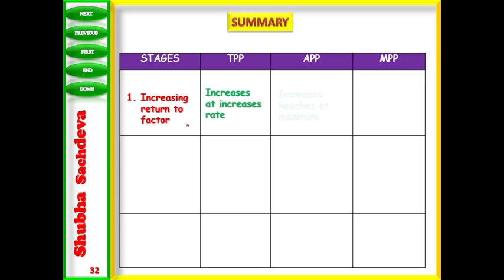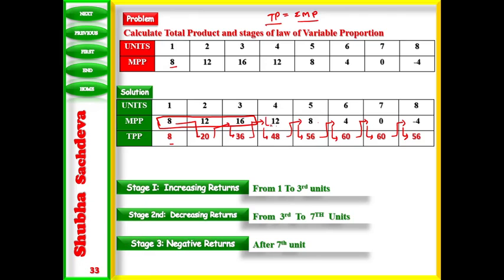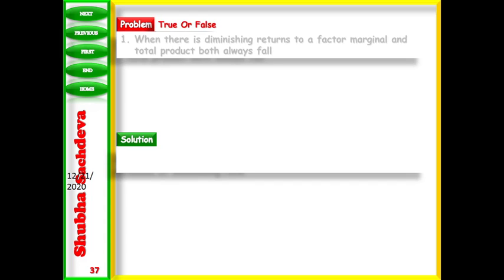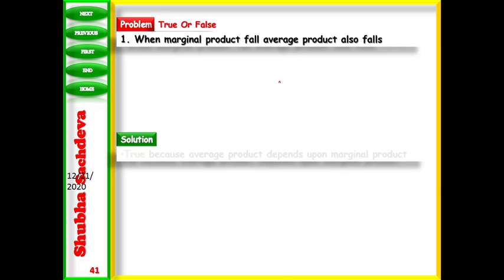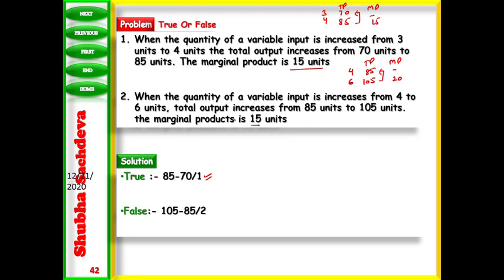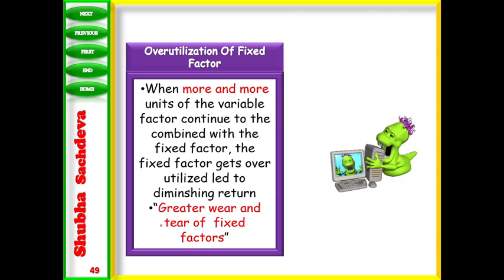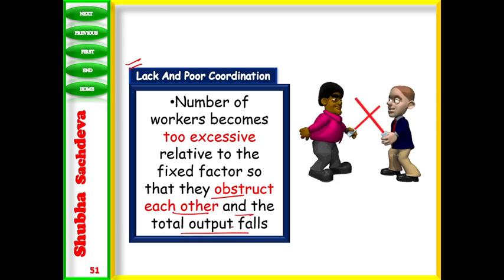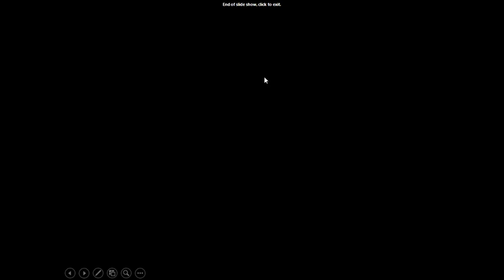Class XI| M.E.| Production Function (Part 3)| 21/12/20| By Shubha Sachdeva